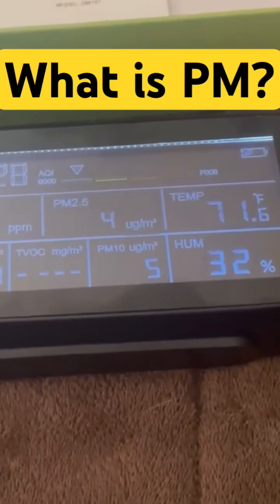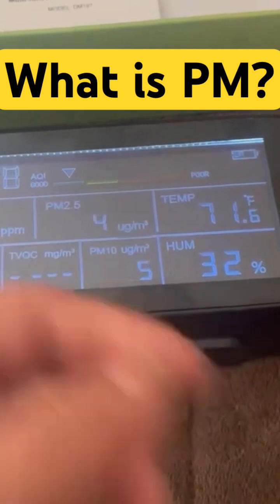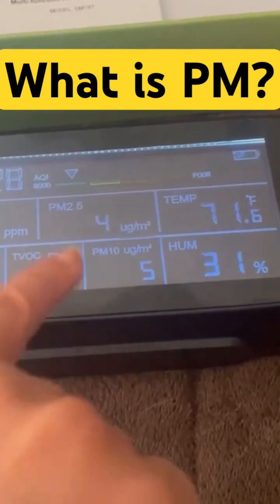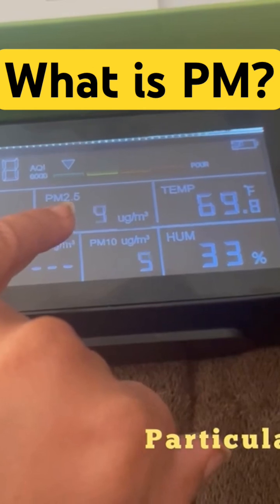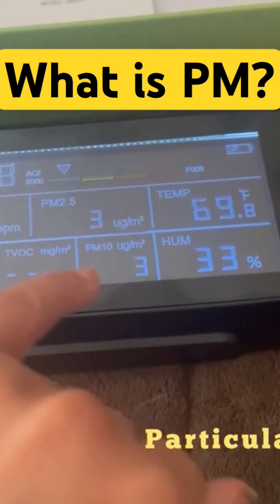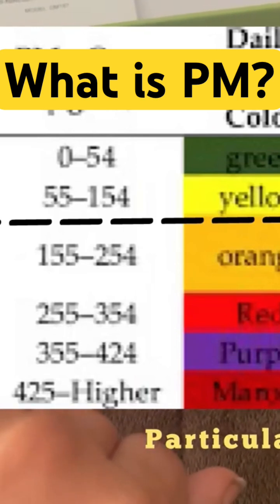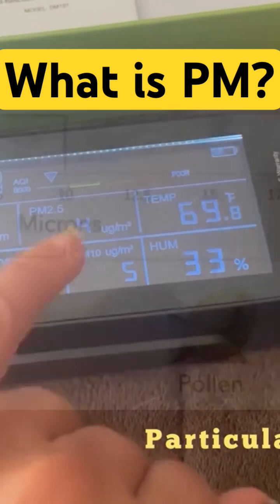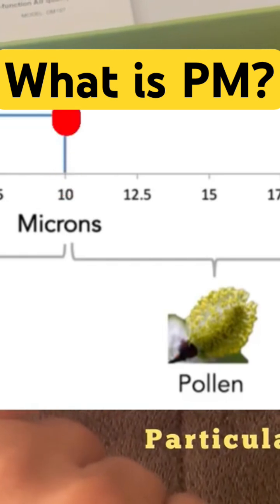PM is deadly! Here’s what it is..